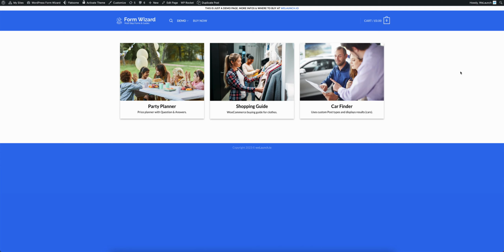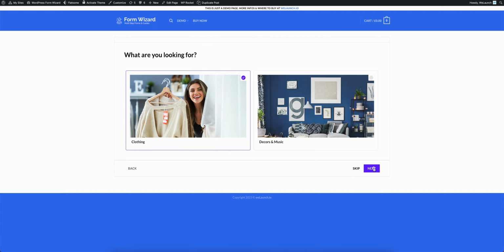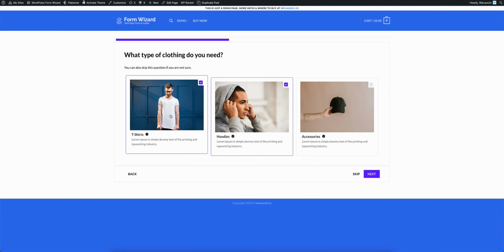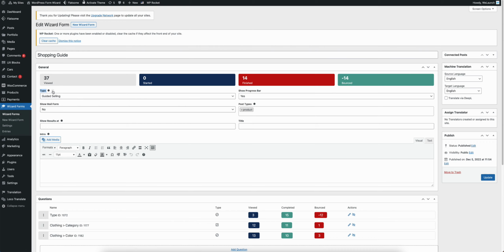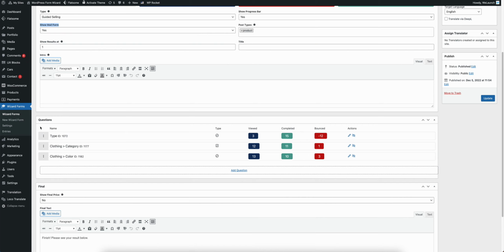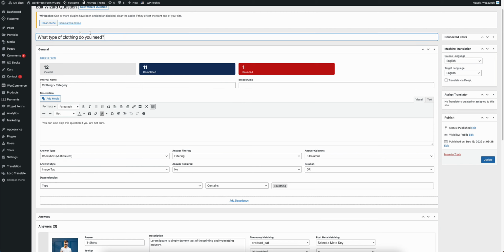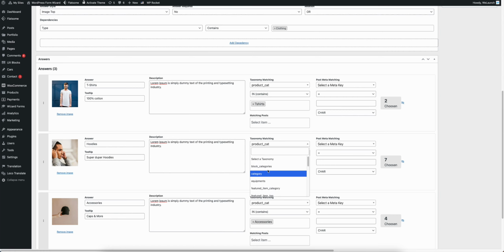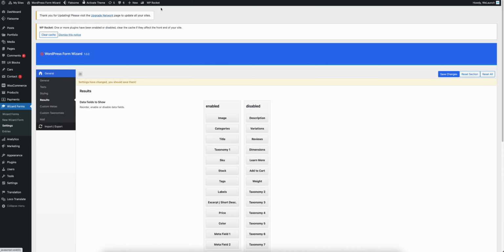WooCommerce Guided Selling & Product Advisor Plugin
Creating WooCommerce Guided Selling & interactive Product adivsors has never been easier.

With our brand new WordPress Form Wizard plugin you can create multi step forms guiding your users through multiple questions to the correct products.

Setup questions and answers, match answers with product categories, attributes or meta data and increase your conversion rates to unknown limits.